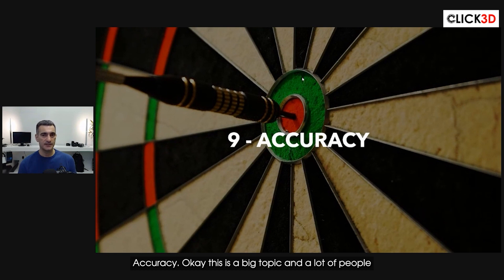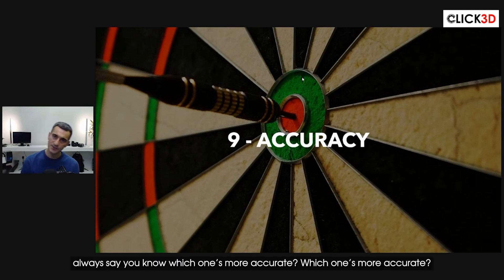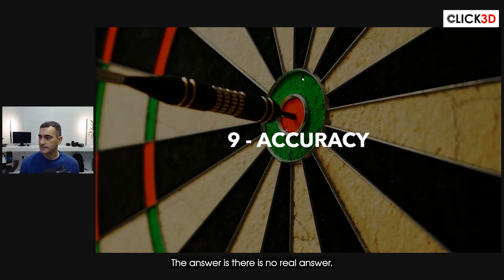Accuracy of laser scanner vs photogrammetry | 3D modeling | 3D Forensics | CSI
In this video, Eugene Liscio from ai2- 3D compares the accuracy of laser scanner vs photogrammetry.